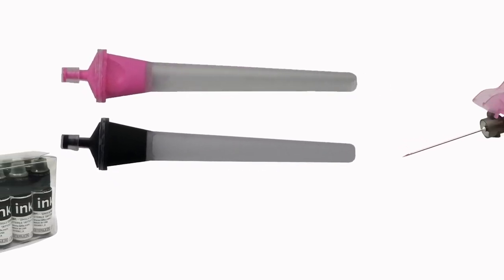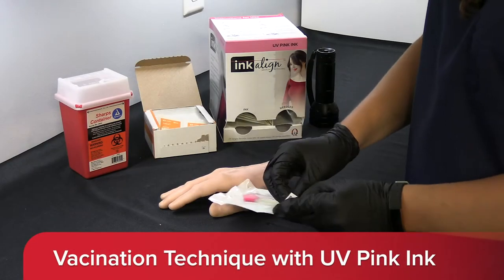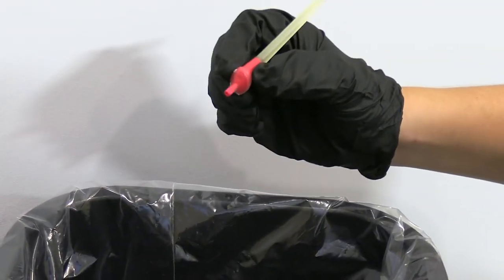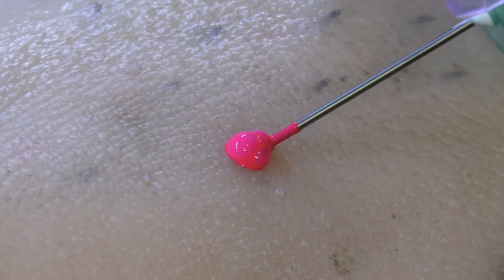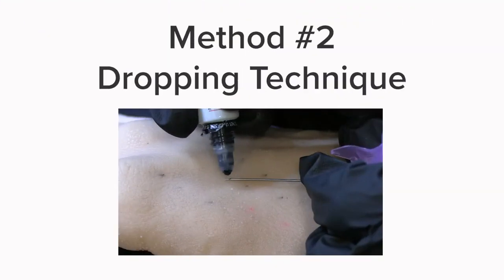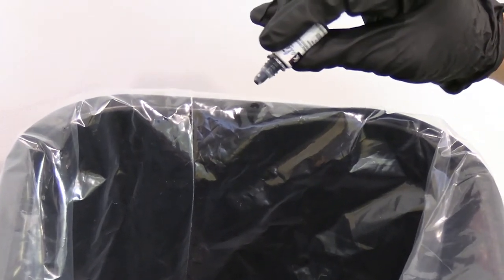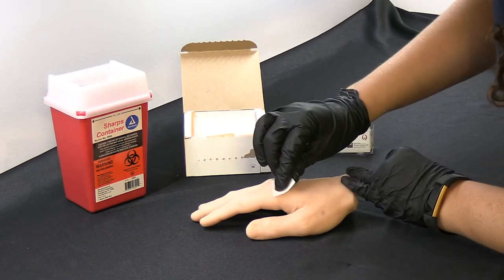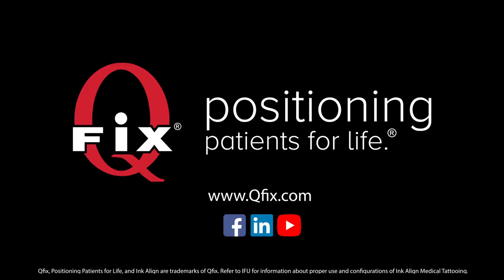Ink Align™: Application Methods & Techniques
Ink Align™ provides a pen-like design for easy. consistent, and sterile application of radiotherapy set-up tattoos. UV pink ink offers a unique option for patients without the daily reminder of treatment. UV pink appears on all skin tones with the Qfix® UV Flashlight.